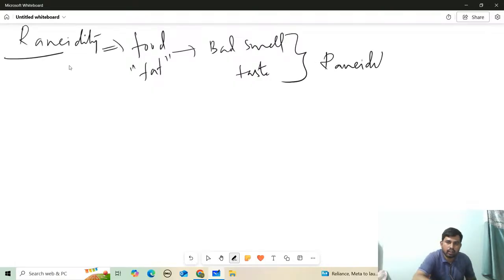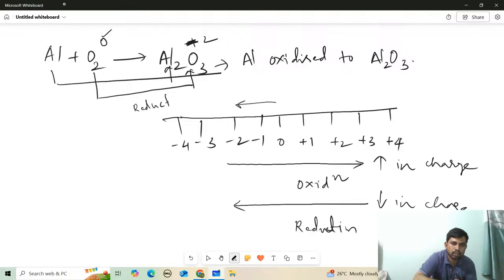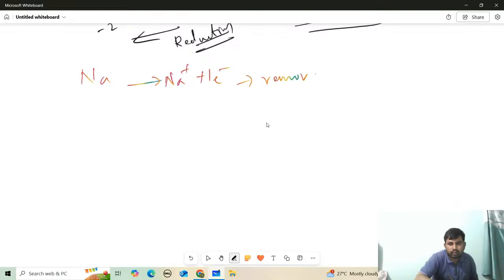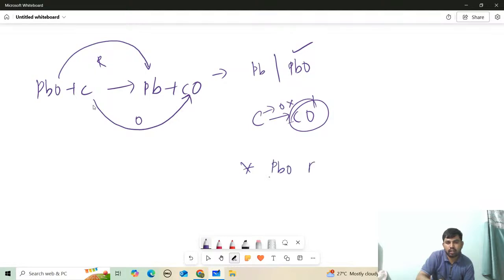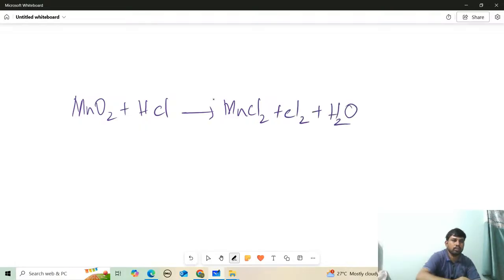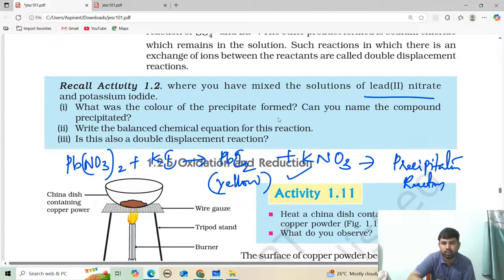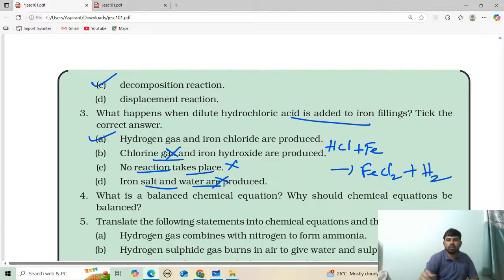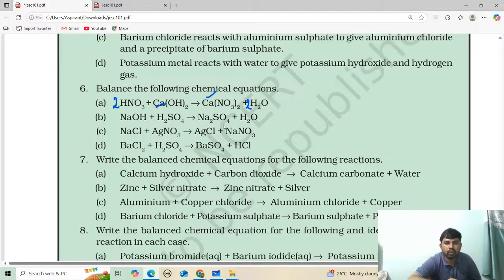Class 10 Cbse redox reaction